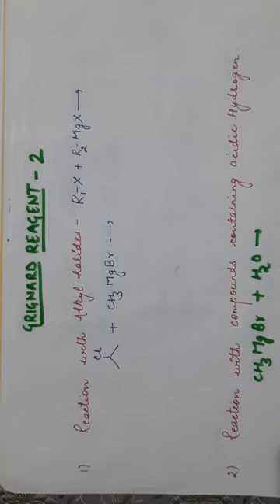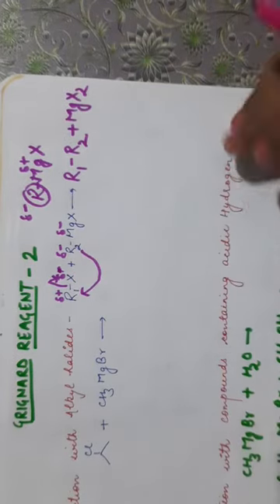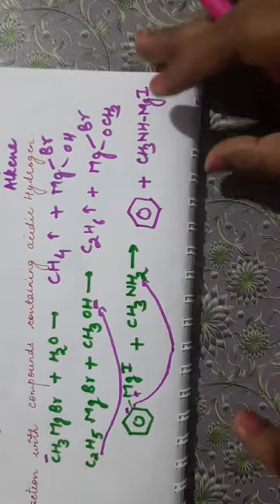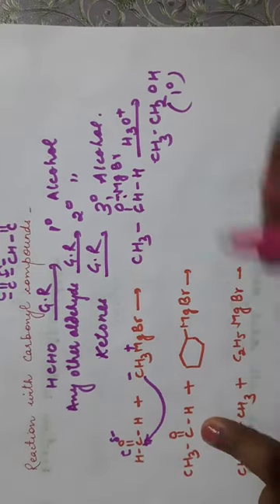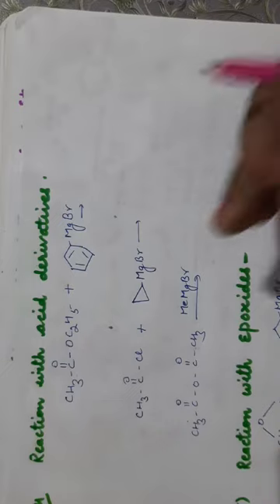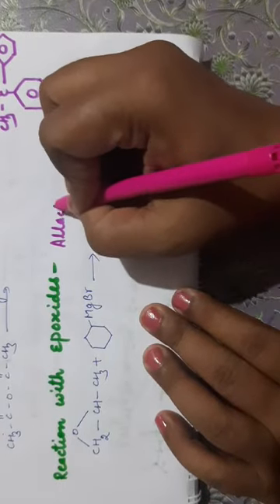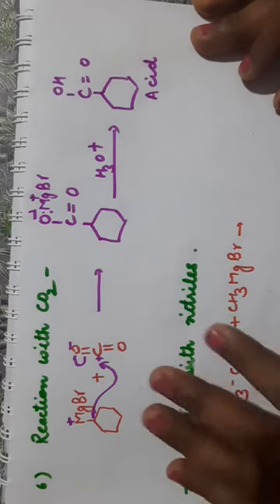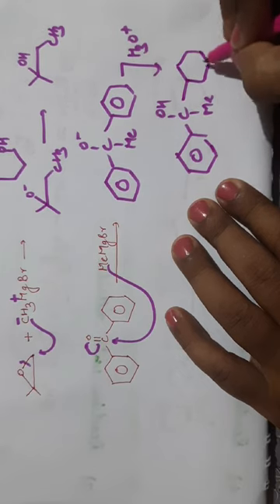GRIGNARD REAGENT-2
All the reactions of grignard  reagents  have been explained  in a very simple  manner.